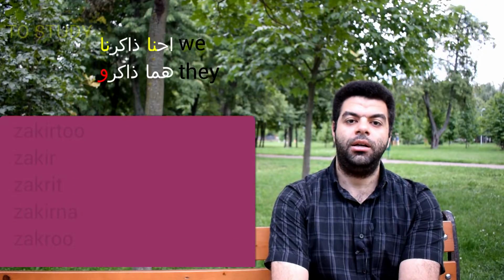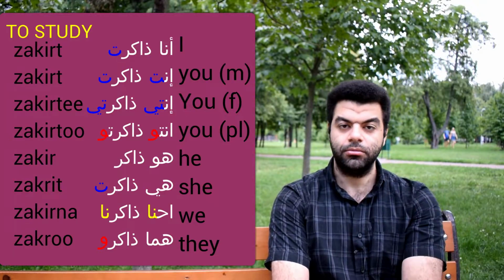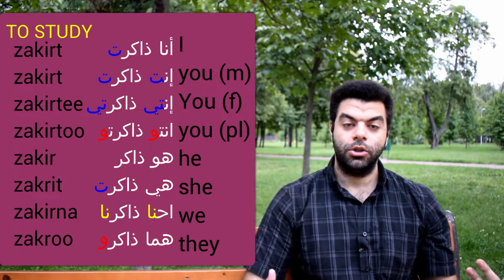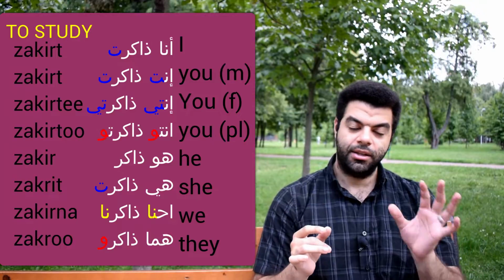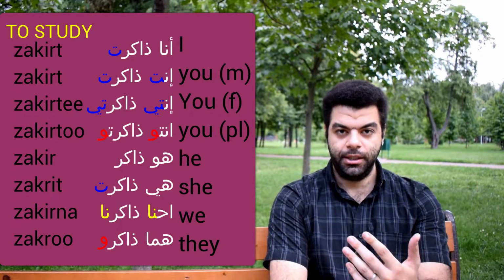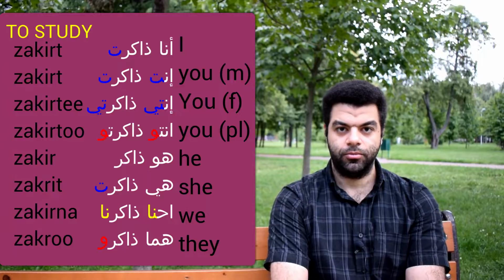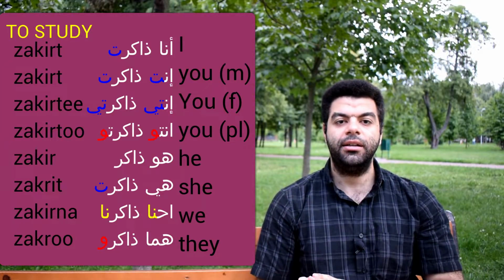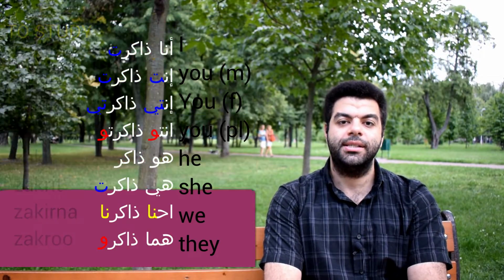Egyptian Arabic Verb Conjugations (PAST TENSE)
verb conjugations (present and future)

how to use "Howa" to sound more like a native speaker